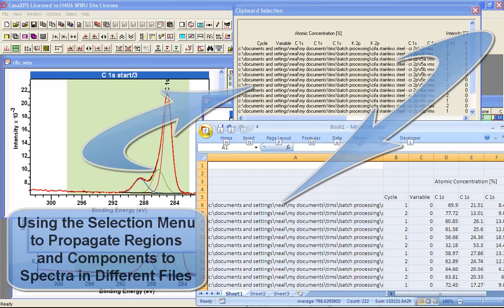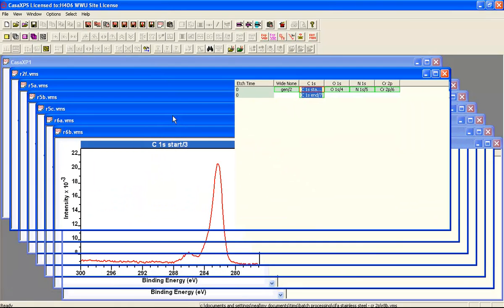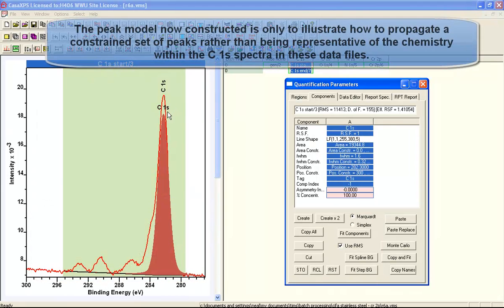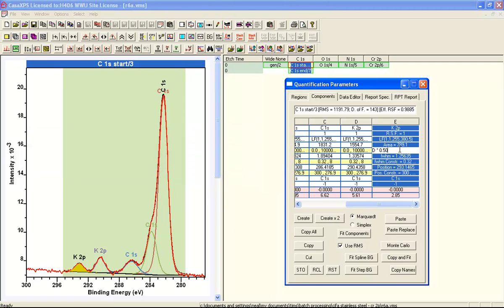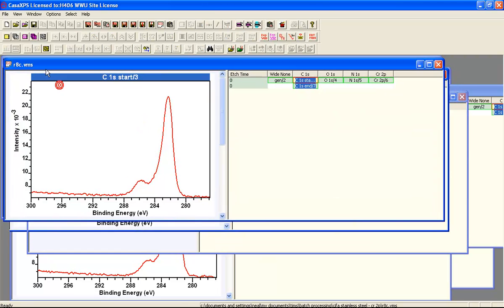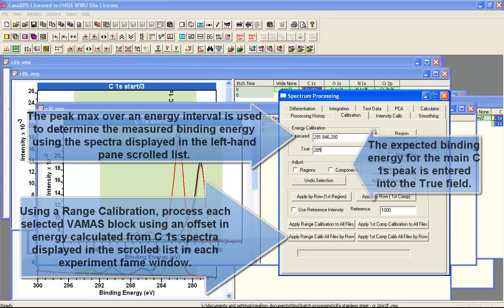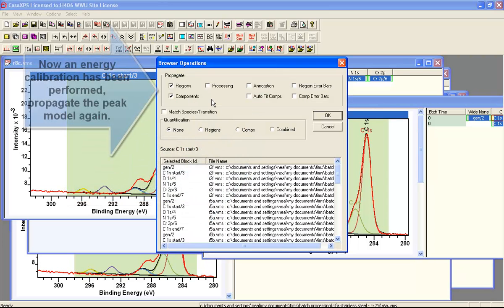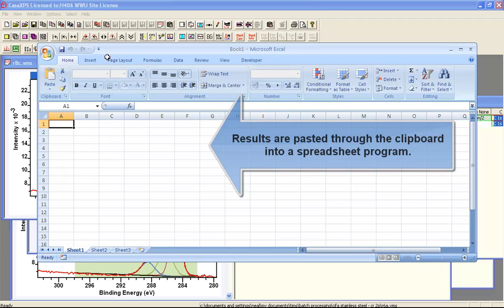Propagating a Peak Model from One VAMAS File to VAMAS Blocks in Different VAMAS Files in CasaXPS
The Select menu and Window menu’s Cascade option are used to support the propagation of a peak model from one VAMAS file to equivalent spectra saved in separate VAMAS files. The Select menu is used to make appropriate selections of VAMAS blocks within all open VAMAS files in preparation for copying a peak model prepared on a C 1s spectrum to all C 1s spectra in multiple VAMAS files open in the current CasaXPS session. Energy calibration is used to align the VAMAS blocks prior to copying and auto-fitting the peak model in all VAMAS files. Once the C 1s spectra are fitted with component peaks, a text report is generated from these components and moved through the clipboard to a spreadsheet program.